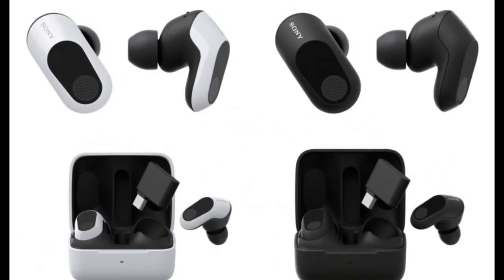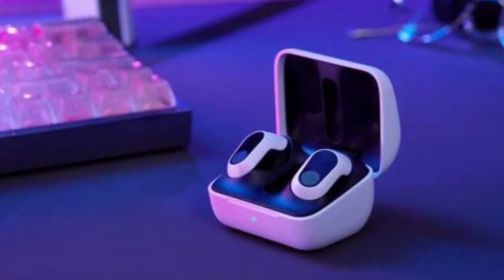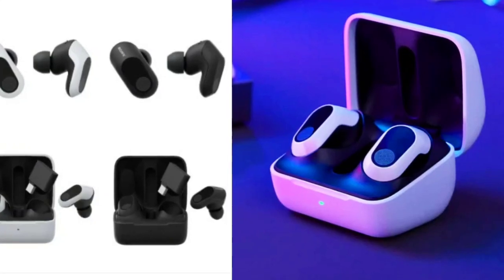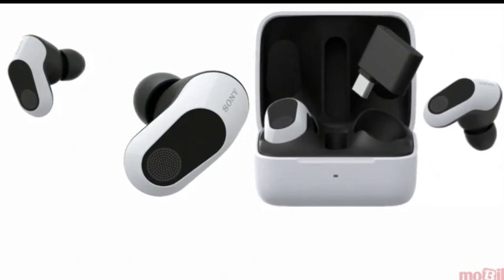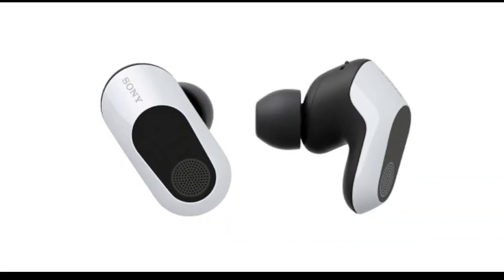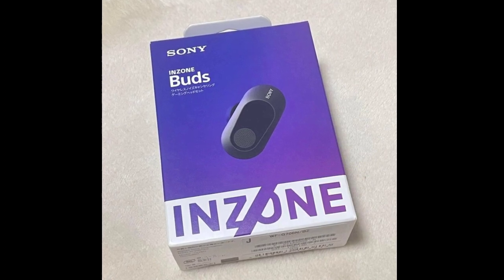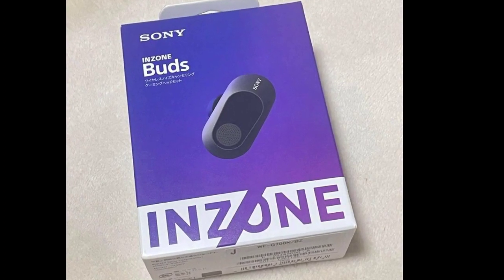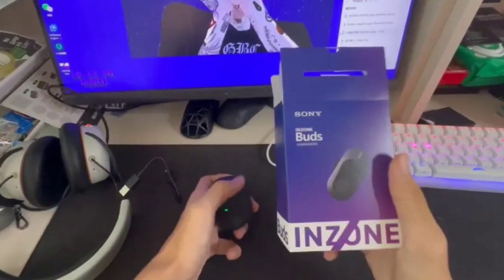Sony INZONE Buds: First Look - Reviews Full Specifications - Available in India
Pricing & availability
With a price tag of Rs 17,990, the INZONE Buds hit the market on January 16, 2024, and are up for grabs on diverse platforms, such as Sony Retail Stores, the ShopatSC portal, Amazon, Flipkart, and other e-commerce platforms. Take your pick between the stylish White or timeless Black, aligning with your gaming style.